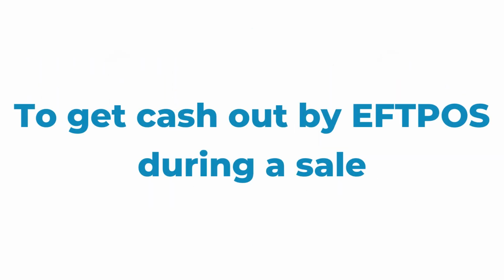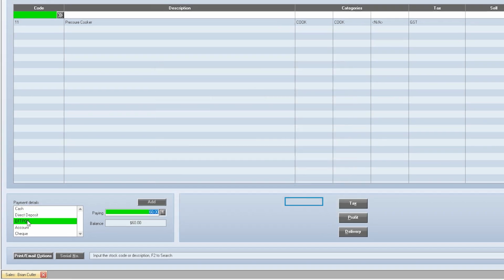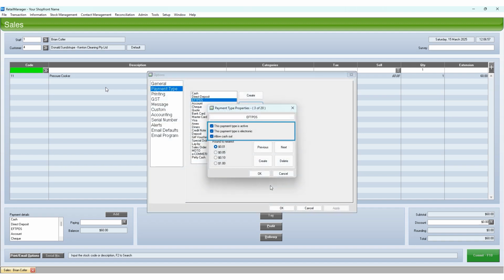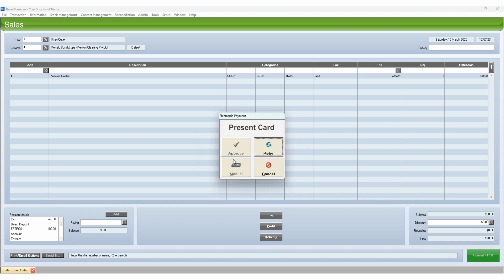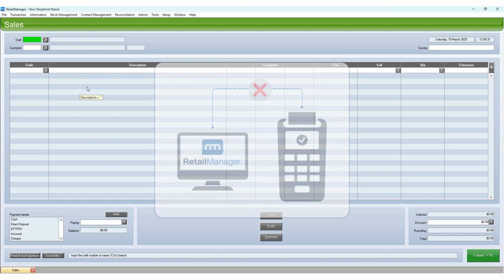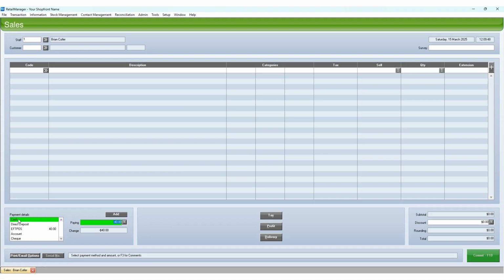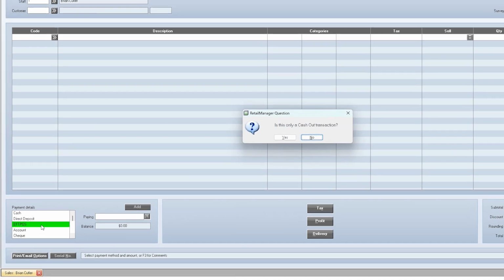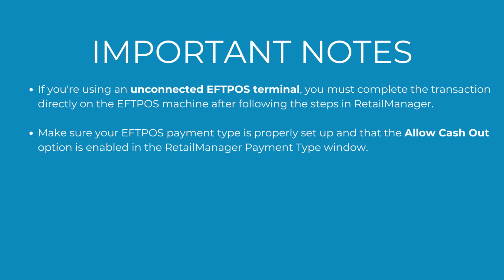Getting Cash Out by EFTPOS in AAAPOS RetailManager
Need to process a cash-out transaction via EFTPOS in AAAPOS RetailManager? In this tutorial, we’ll walk you through the step-by-step process to ensure smooth and accurate cash withdrawals for your customers.

✅ Topics Covered:

How to enable cash-out options in AAAPOS RetailManager
Steps to process a cash-out transaction via EFTPOS
Important things to consider when handling cash-outs
Troubleshooting common EFTPOS cash-out issues
Providing cash-out services efficiently helps improve customer convenience and enhances your business operations. Follow this guide to ensure seamless transactions.